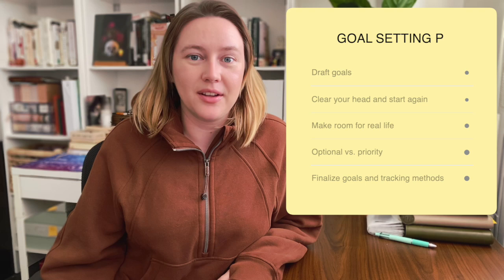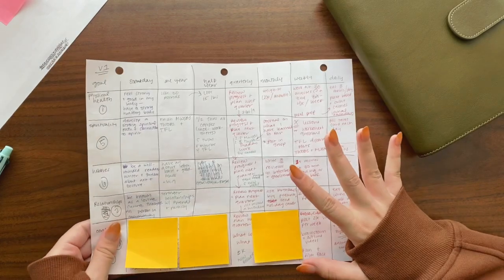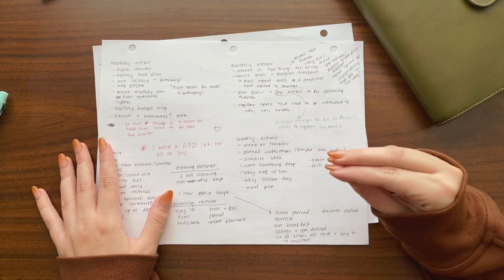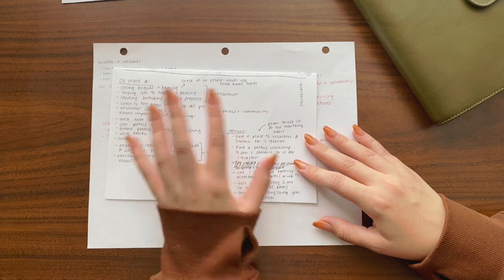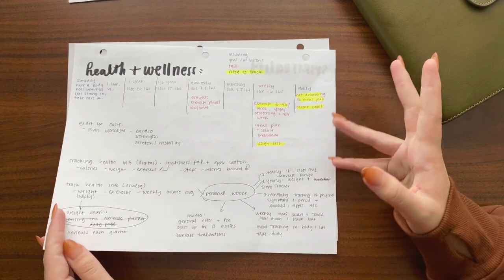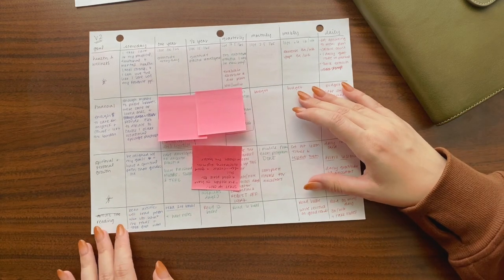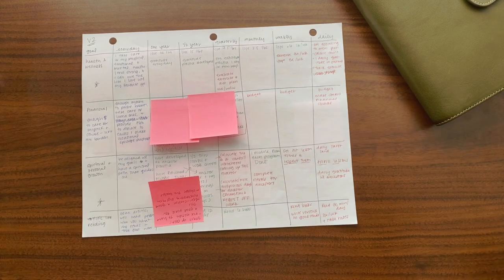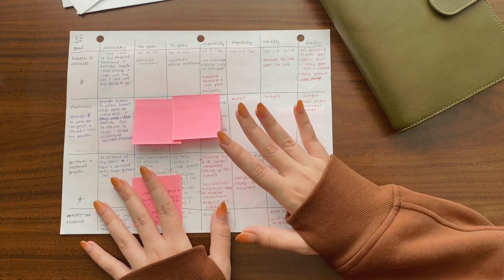Watch this if goal planning gives you anxiety.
Welcome BACK to another video, featuring me ranting about my anxiety and how hard it is setting goals when you have no understanding of the time that you have in a year. I hope this helps someone, even though it was mostly just my process battling through my own fear. Hope ur well ❤

00:29 Process Overview
12:49 My 2023 Goals
16:34 I give a sermon on goal anxiety
19:57 Final Thoughts